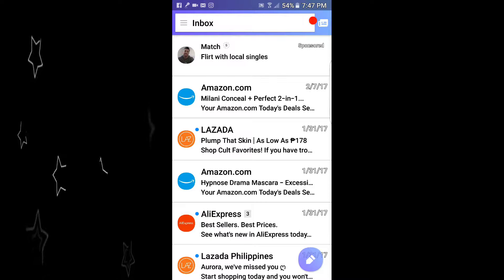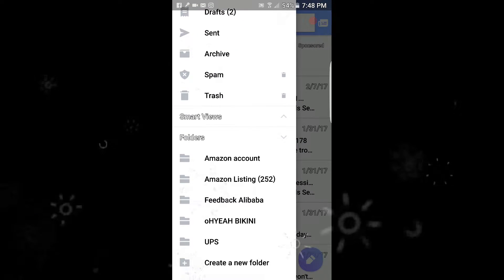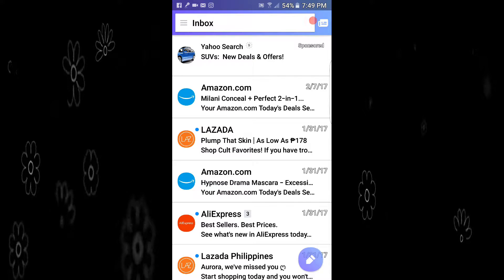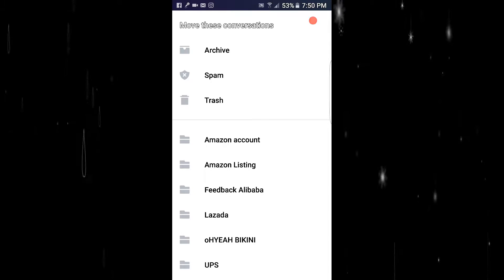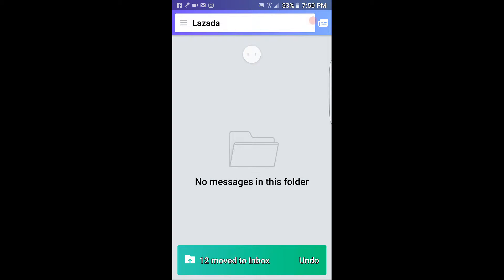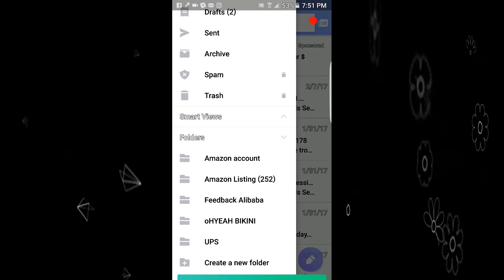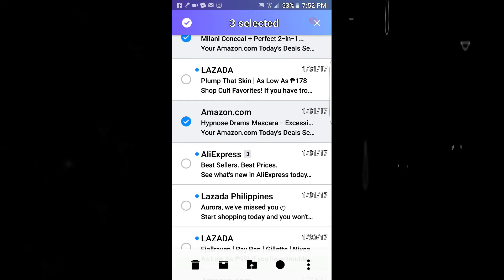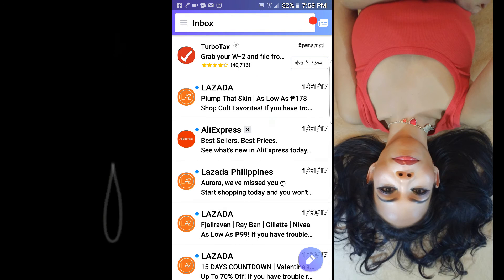HOW TO CREATE/DELETE FOLDERs IN YAHOO MAIL | Mobile Version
Hey guys, few of you requested for mobile version on HOW TO CREATE YAHOO FOLDER/S.

Luv yah! ~ Aurora

Artist: Sean cole